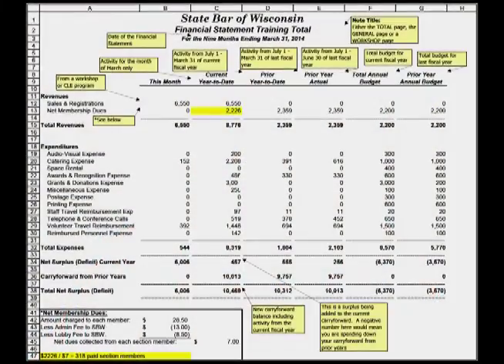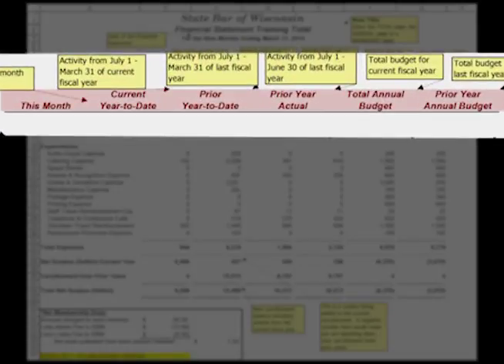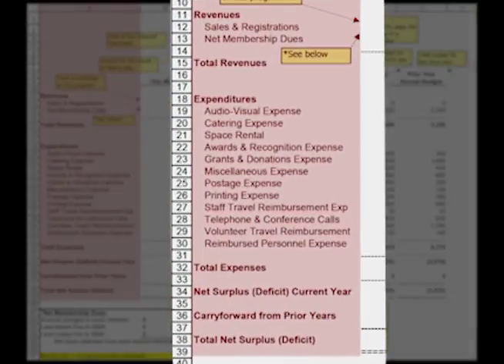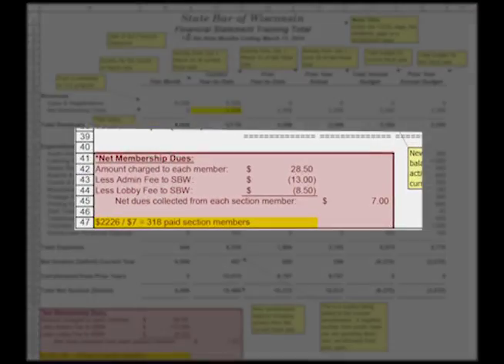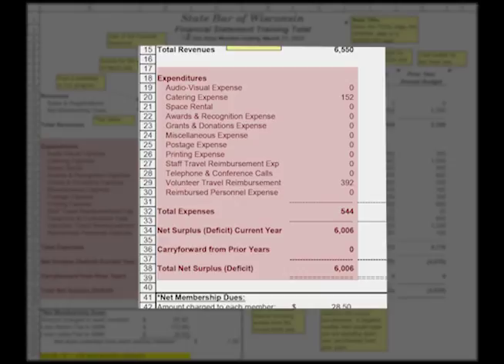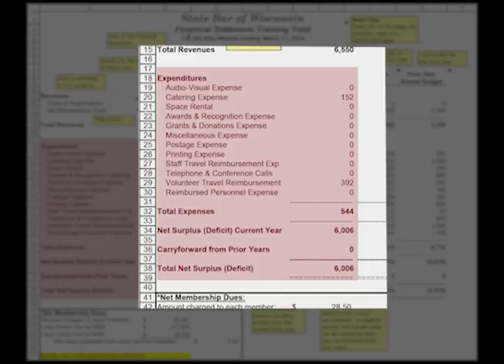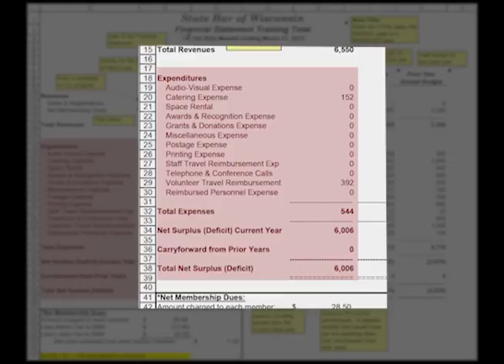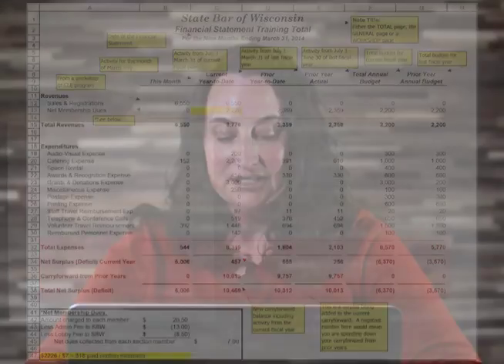How to Read Section Financial Reports | Section Training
With Finance Manager Jackie Smith.